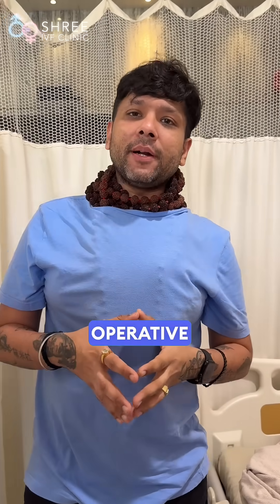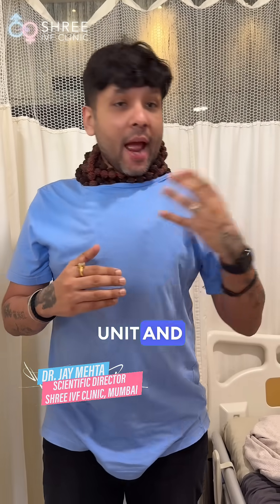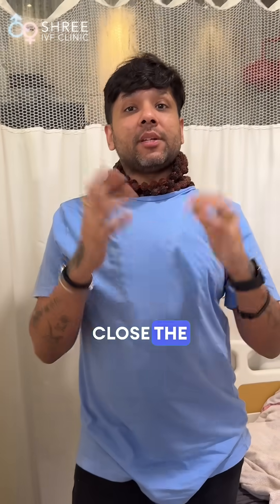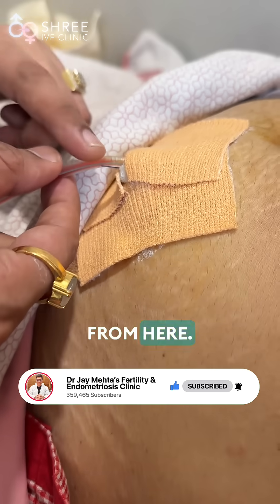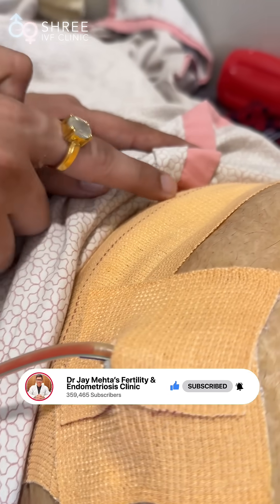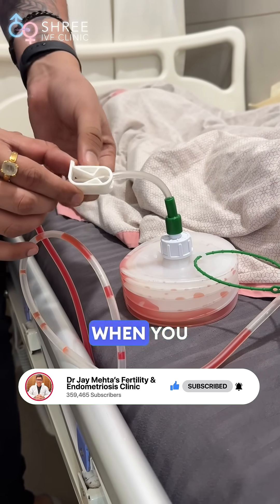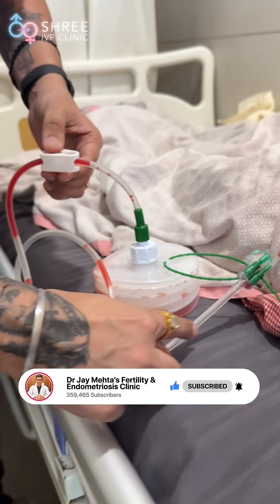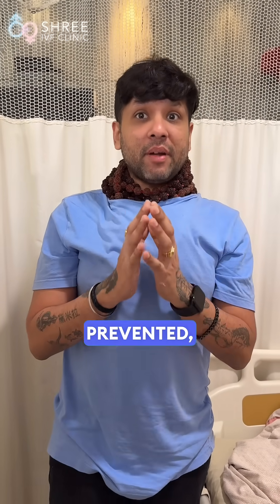Real Case: Abdominal Endometriosis Excision with Post-Op Drain Care! | Dr Jay Mehta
Post-operative care following excision of a large abdominal wall endometrioma.

In extensive cases like this, mesh placement is often necessary to close the abdominal defect effectively.

A subcuticular negative suction drain is placed just above the mesh to continuously remove fluid and prevent seroma formation.

This not only lowers the risk of post-op infection but also ensures proper integration of surrounding tissue with the mesh.

With controlled healing, the drain is usually removed by day 20, allowing the patient to resume daily activities with minimal complications.